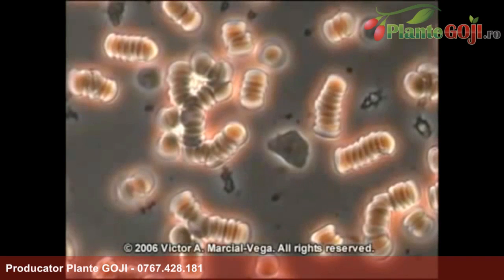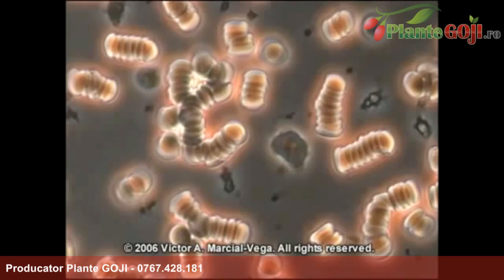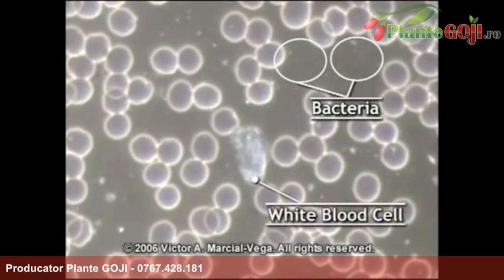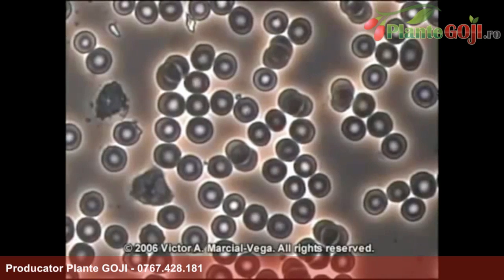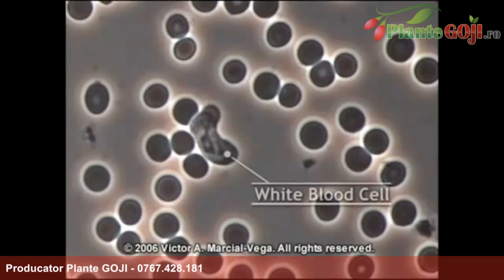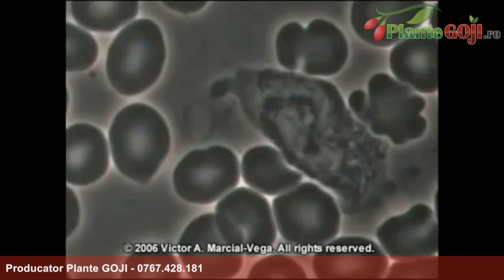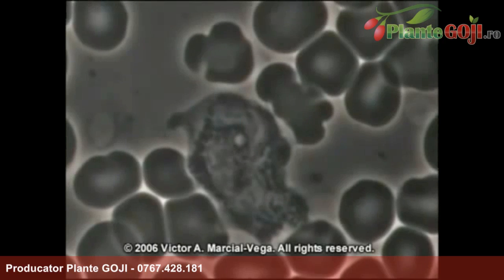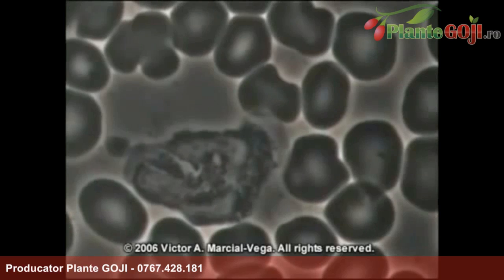Goji Berry sangele dupa consumarea Fructelor Goji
Dr. Victor A. Marcial-Vega Renumitul medic oncolog si cercetator medical
John Hopkins instruit. Studiul clinic de Goji reduce aciditatea din sânge.

Top 10 beneficii GOJI:
1) inhiba cresterea tumorii
2) previne Cancerul
3) neutralizeaza efectele secundare ale chimioterapiei si radiatii
4) ajuta la normalizarea tensiunii arteriale
5) ajuta zahăr din sânge echilibru
6) combate boli autoimune
7) actioneaza ca un anti-inflamator
8) intareste sistemul imunitar
9) ajuta la colesterol și lipide din sange
10) creșterea absorbției de calciu